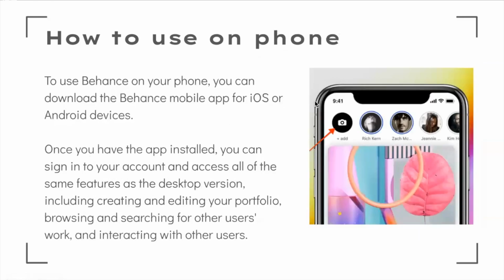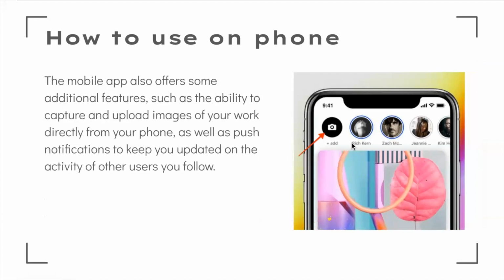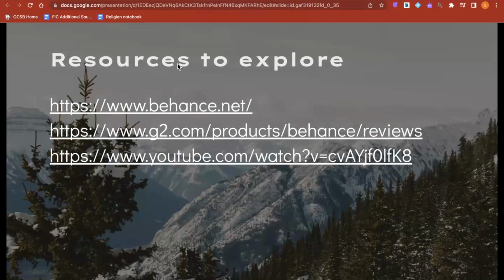A Guide to Behance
Behance is a platform where you can discover and showcase creative work in various fields, including graphic design, illustration, photography, and more.  In this webinar, our teen tech mentor discusses how members can create multi-media portfolios that showcase their work, as well as explore other peoples work and get inspired.